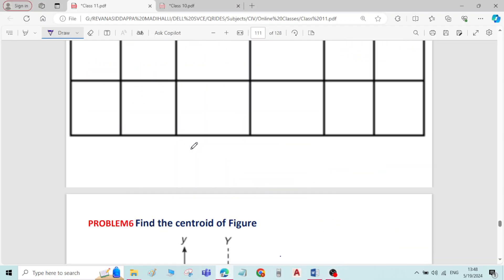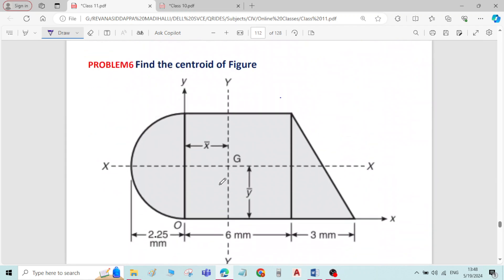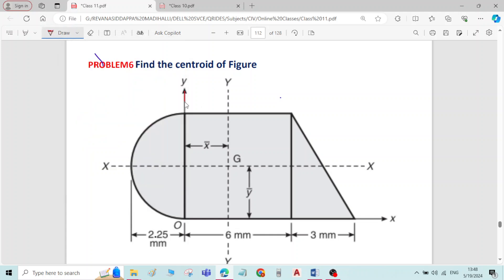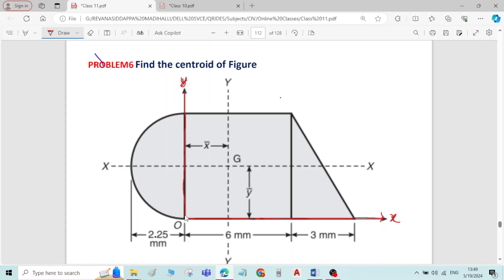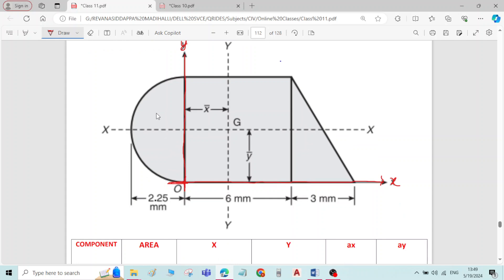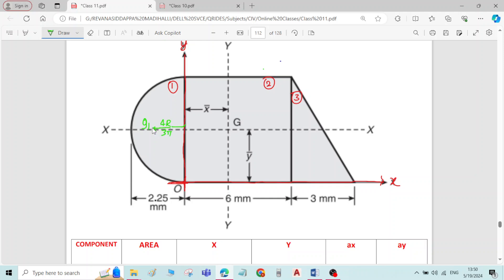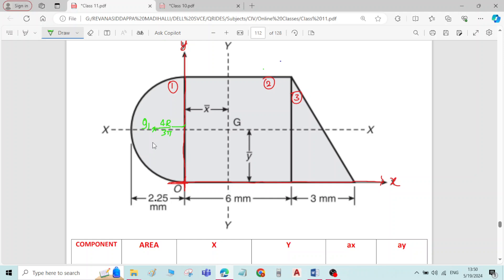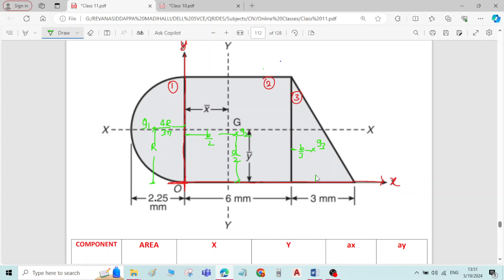64 PROBLEM6 ON CENTROID